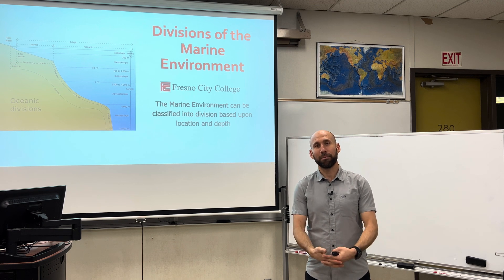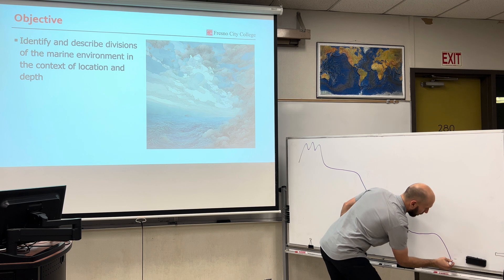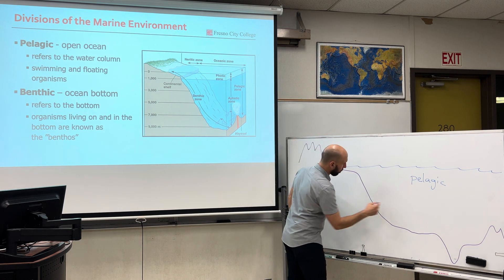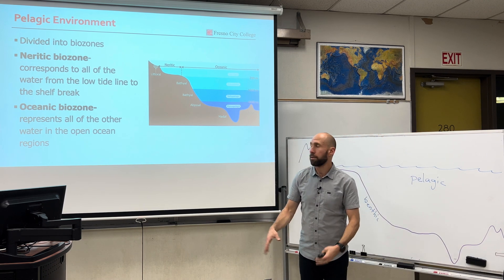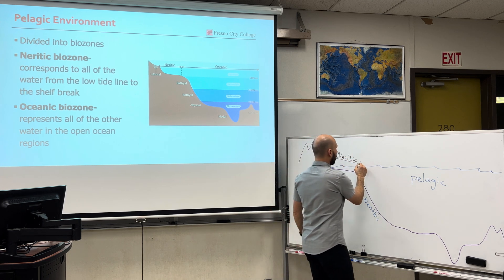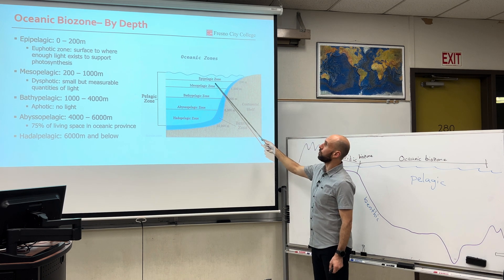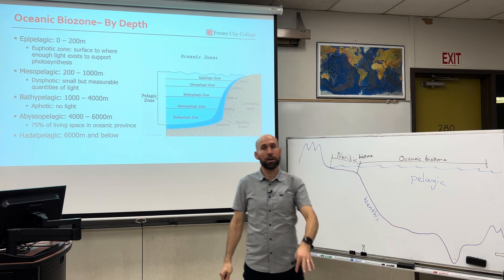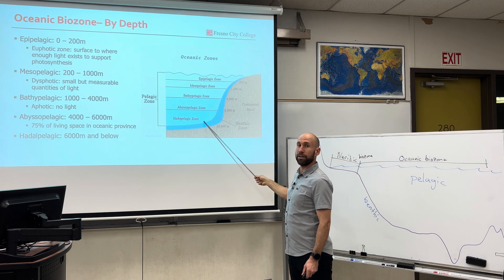Divisions of the Marine Environment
The marine environment can be divided into open ocean (pelagic) and ocean bottom (benthic) environments. The zones are further divided by depth to the deepest part of the ocean.

Objective:

Identify and describe divisions of the marine environment in the context of location and depth

Produced for Geology 5 - Oceanography at Fresno City College